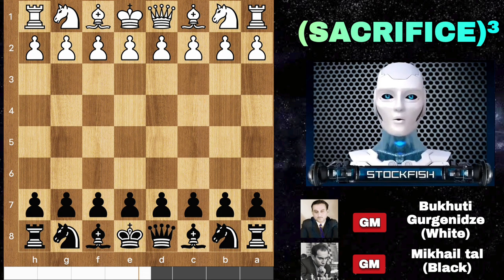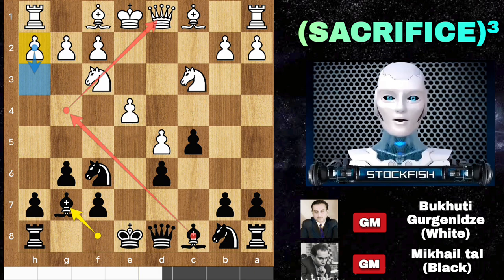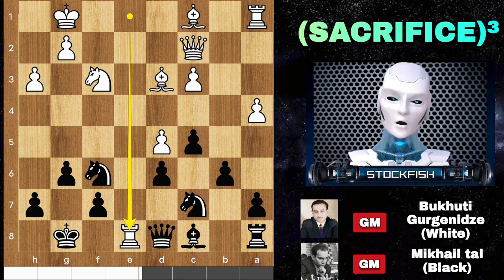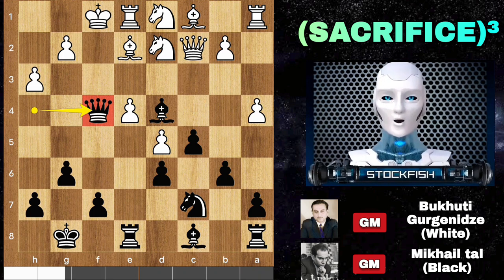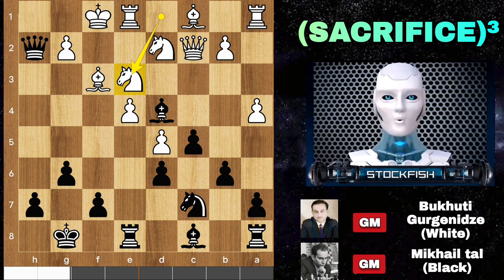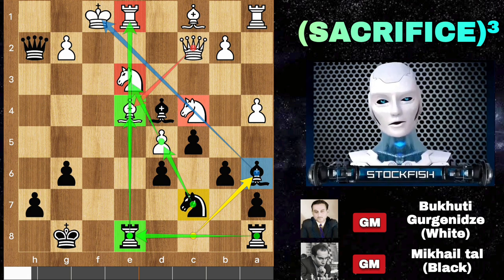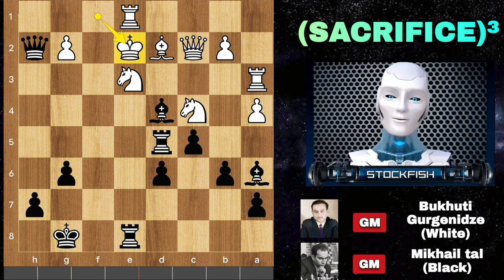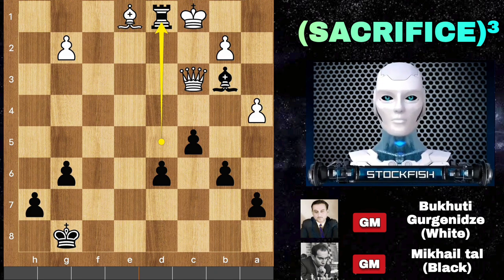BRILLIANT QUEEN SACRIFICE THAT WILL BLOW YOUR MIND | Mikhail Tal's Queen Sacrifice | Chess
Enjoy Tal's Daring Queen Sacrifice.